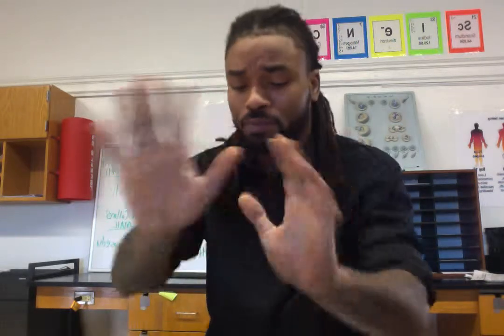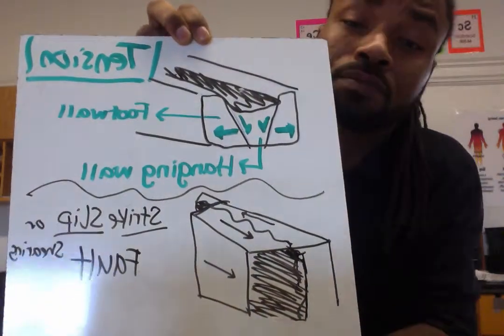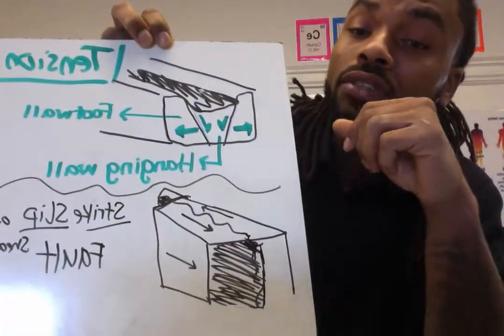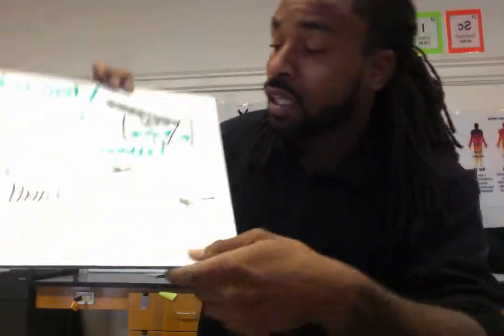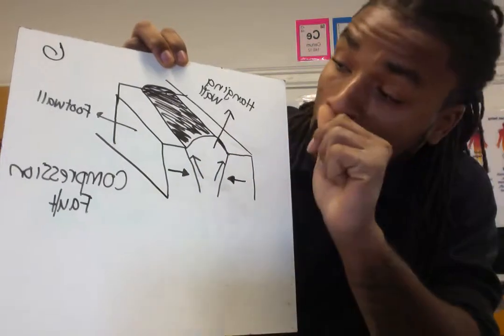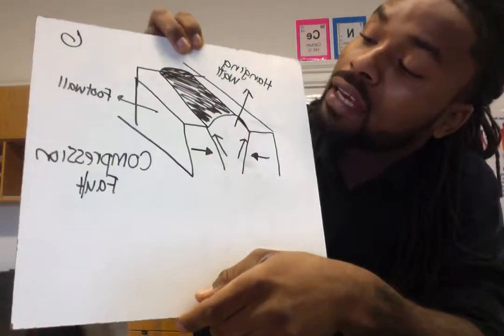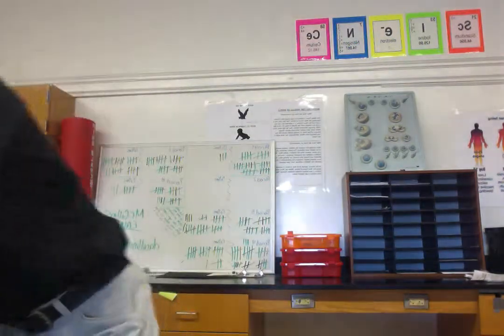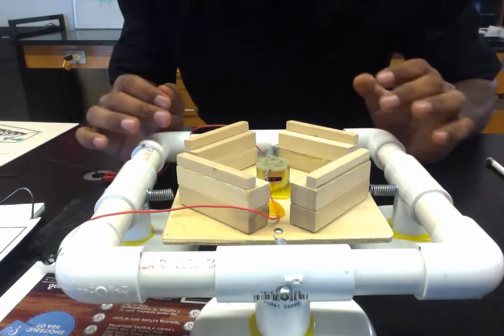Earthquake Demonstration Explained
Teacher explains the analogy of the Earthquake Demonstration and the San Andreas Fault.